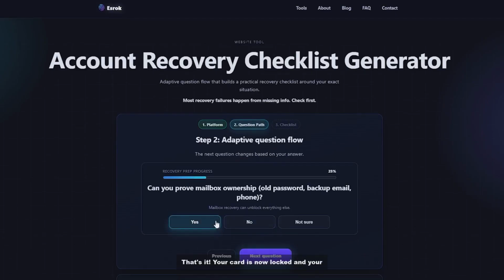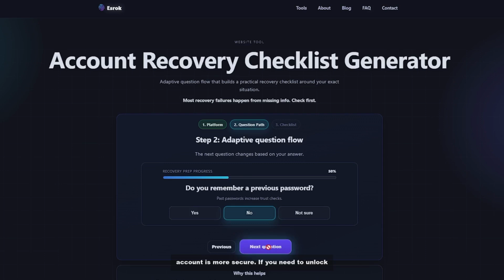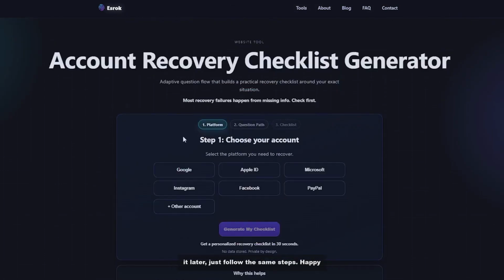How To Lock Your Card On eToro 2026 (EASY GUIDE)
In this video, we show you how to lock your card on eToro 2026 with our easy guide. Learn the step-by-step process to secure your account and protect your funds.